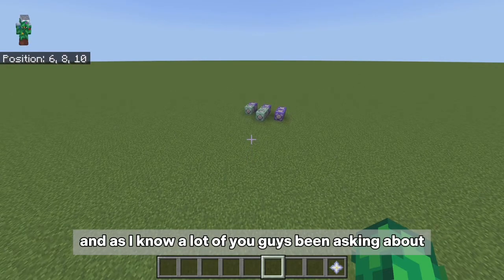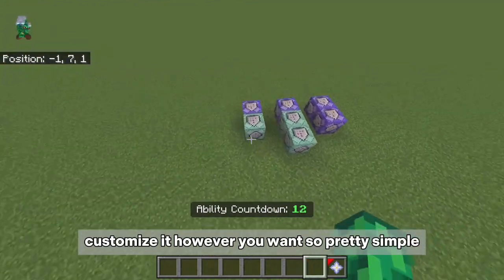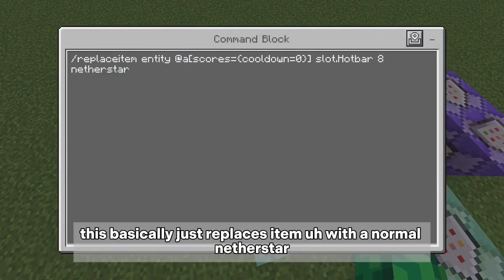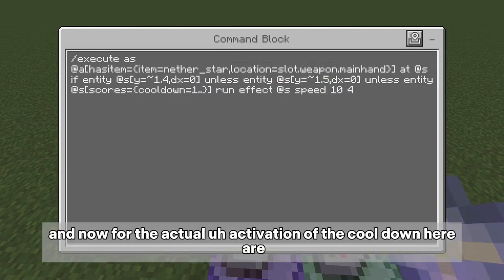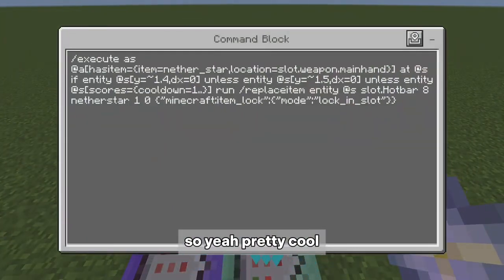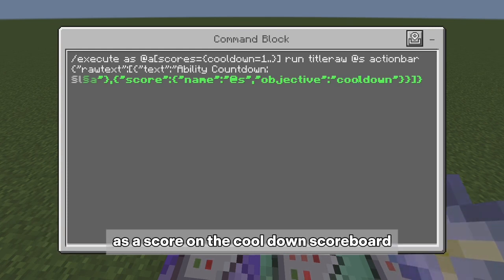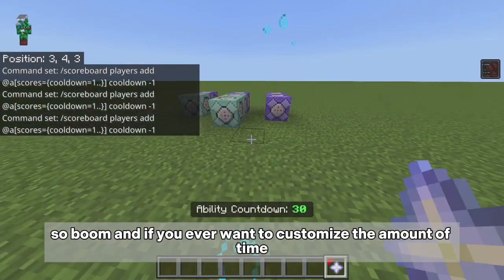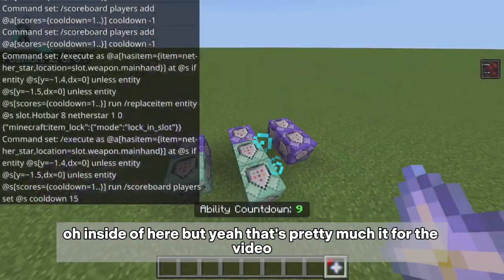How To Make A Cooldown System In Minecraft Bedrock | Command Tutorial